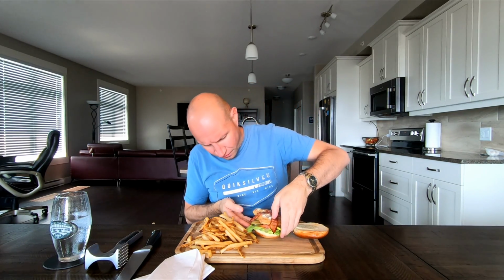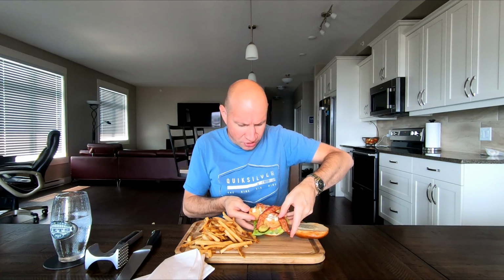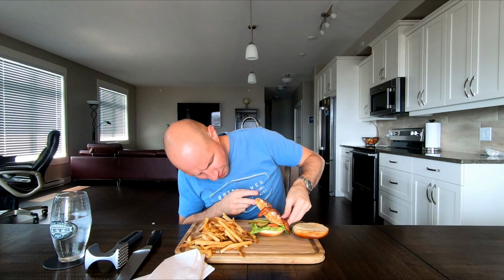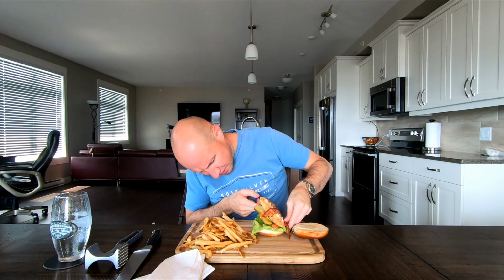Boston Pizza's New Honey Dill Fried Chicken Sandwich!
Trying out the New Honey Dill Fried Chicken Sandwich from Boston Pizza!

A buttermilk-fried chicken breast, topped with house-made honey-dill sauce, bacon, lettuce, tomato, and pickles, on a toasted brioche bun.